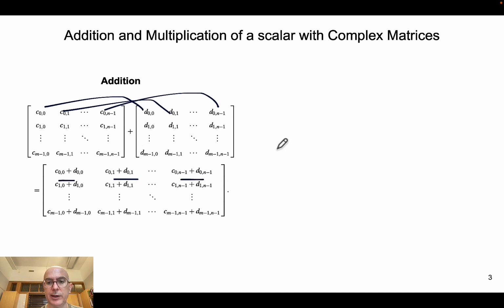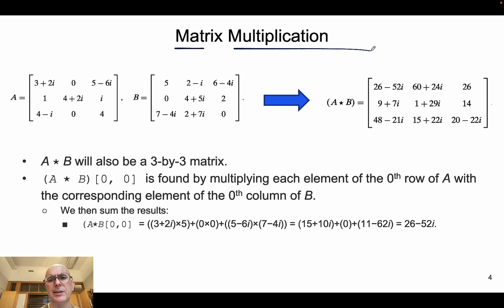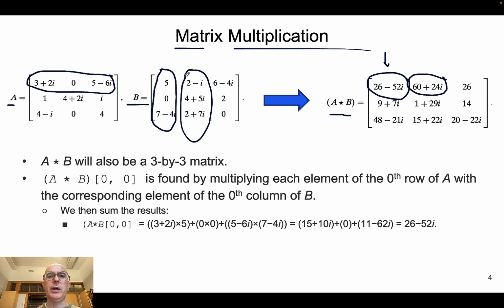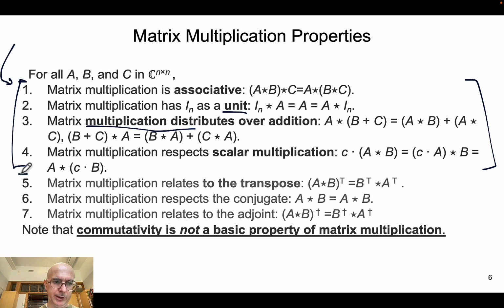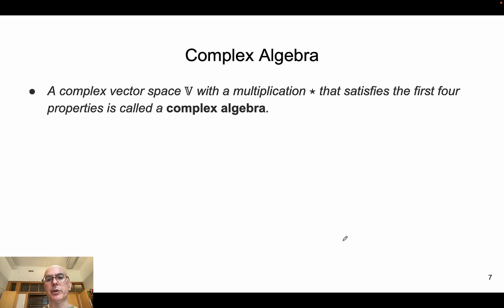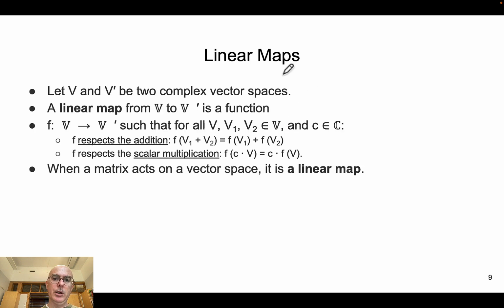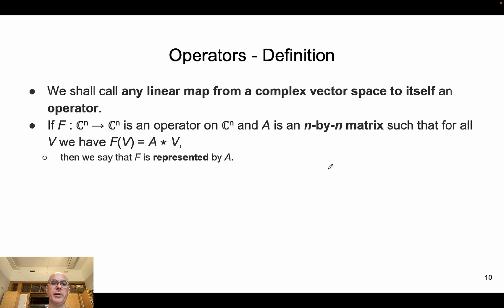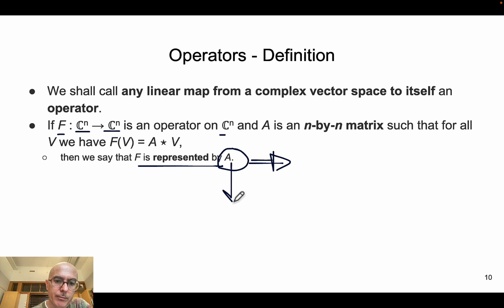Mat.5 - Complex Matrices